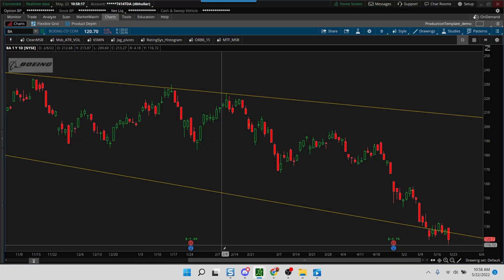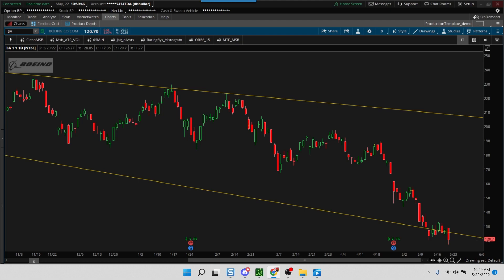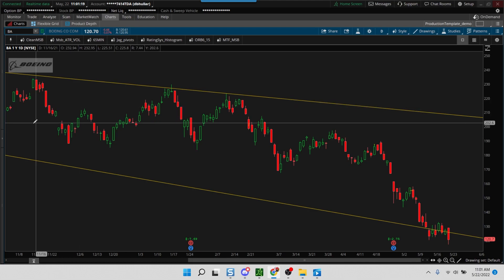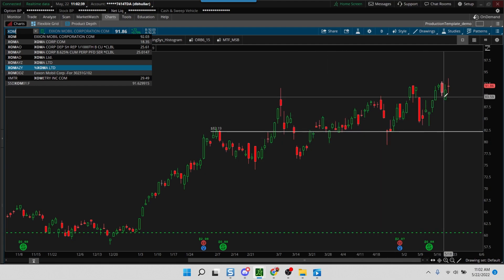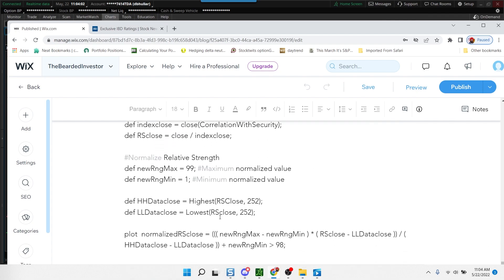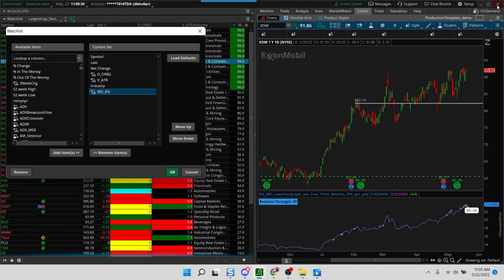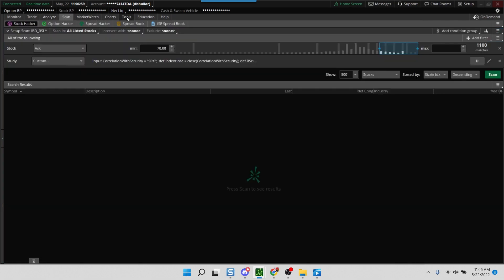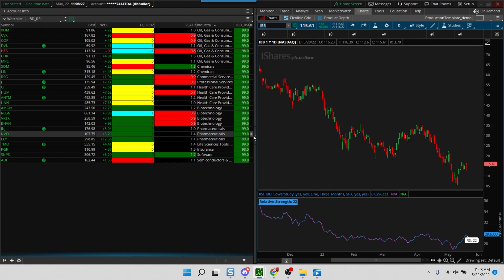How to track stocks outperforming the S&P using IBD Style Relative Strength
Please Note:  This is trying to mimic the IBD RSI and is not their formula.  That is proprietary.  We are attempting  to mimic that.